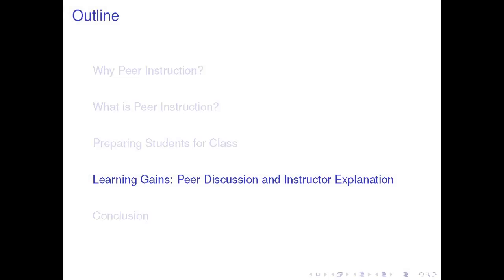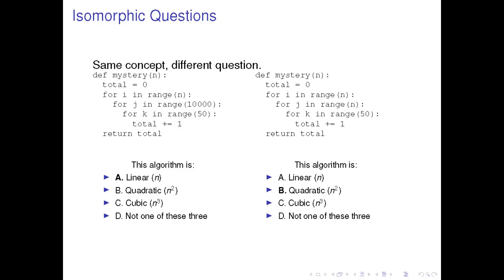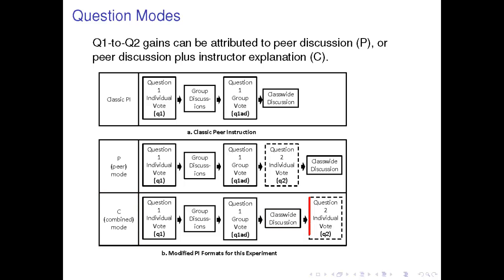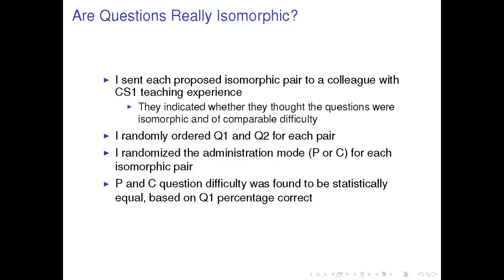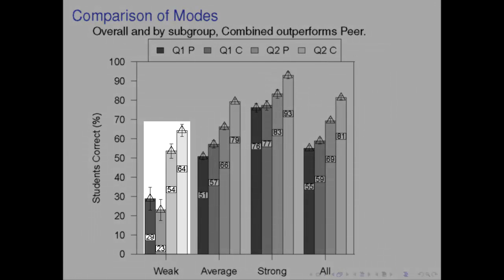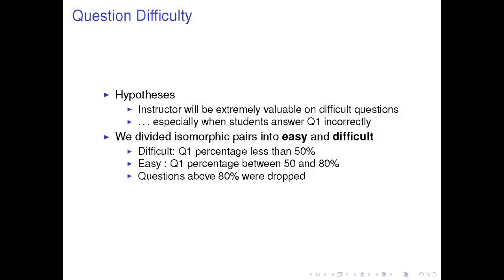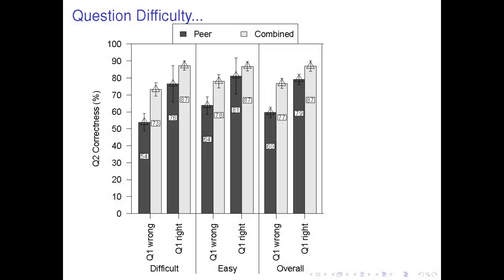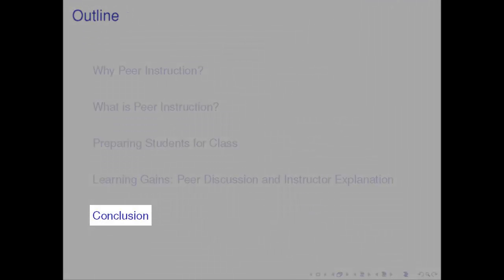Zingaro Lecture Pt 2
Part two of the Dan Zingaro lecture on Peer Instruction